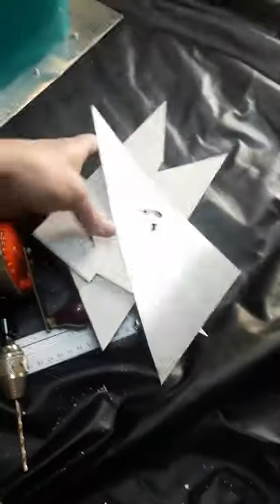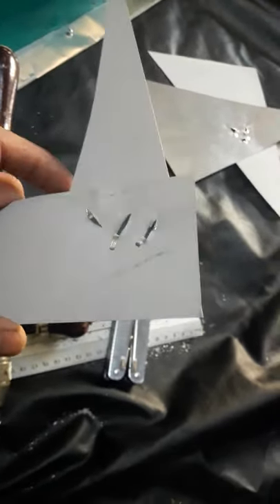DIY upgrading life, windturbine part 3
Vertical Axis Windturbine VAWT construction in the NomadTown near Joensuu, following this tutorial

This experience shows me so far that Low-tech is a very feasible approach for the so called developed world.